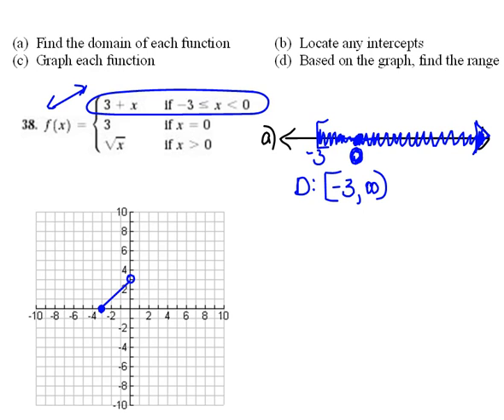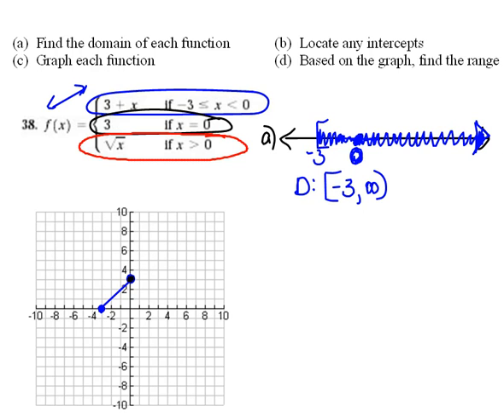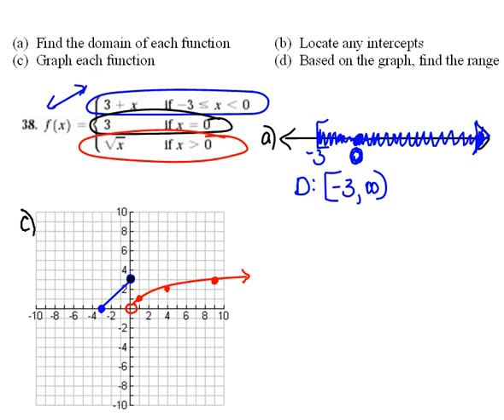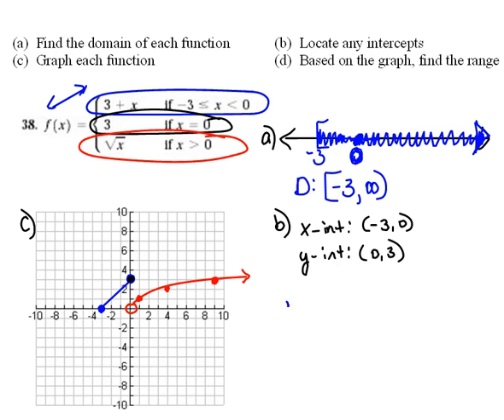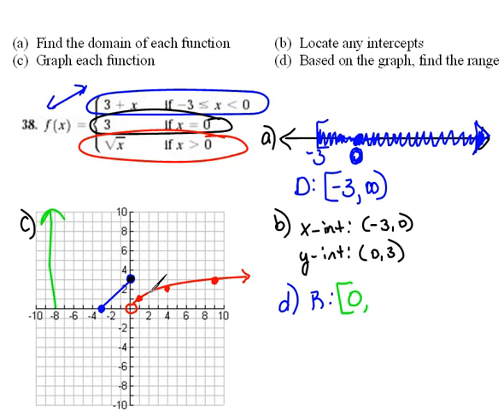Graphing a Piece-Wise Function part 2 3.4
Graphing a piece-wise function and finding the intercepts and range.